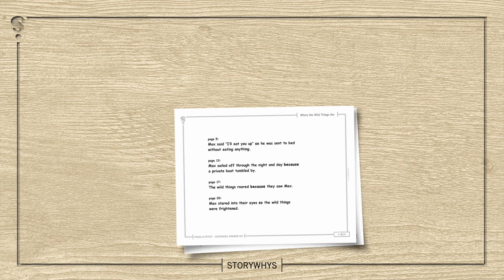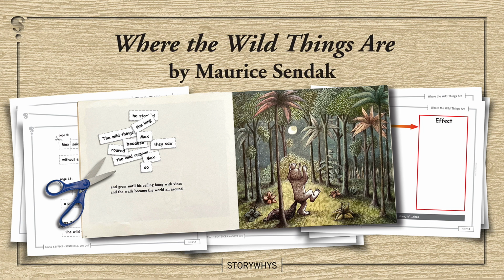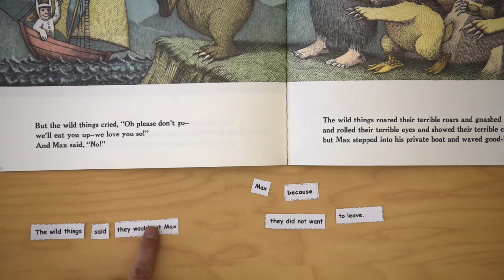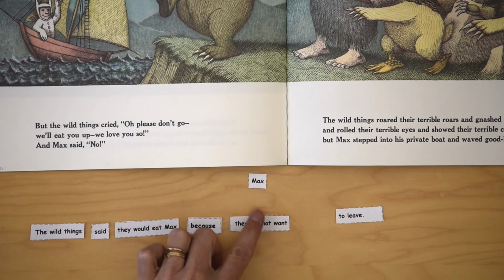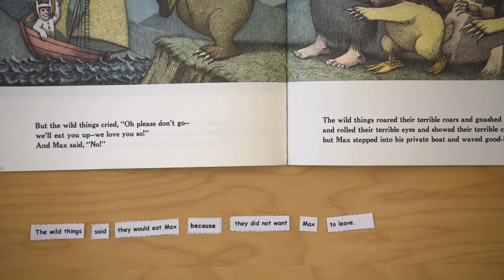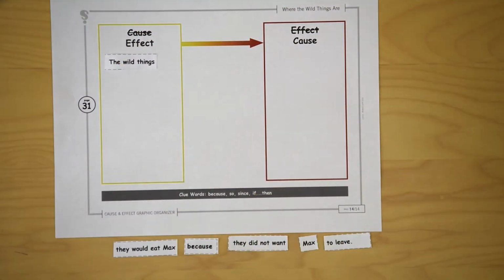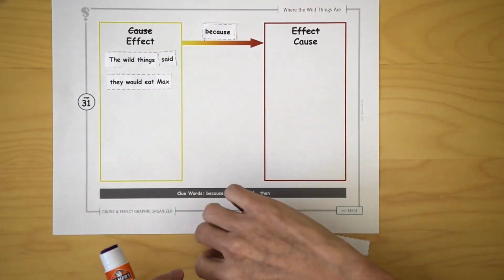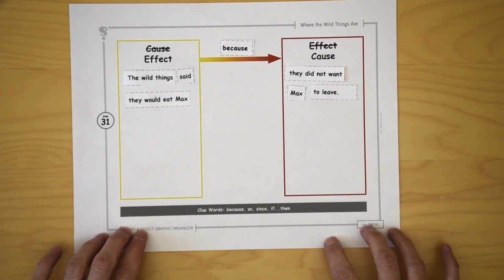How to Teach Cause and Effect in Speech Therapy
Learn how to teach your students about cause & effect using StoryWhys book companions with this step-by-step guide.